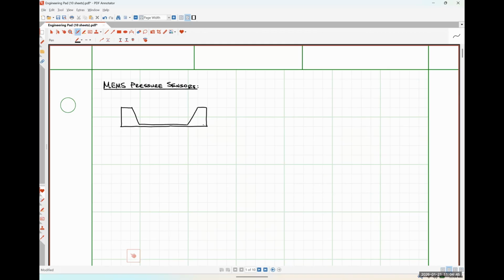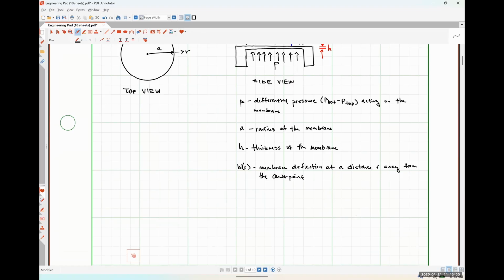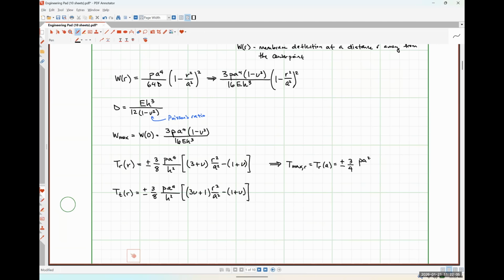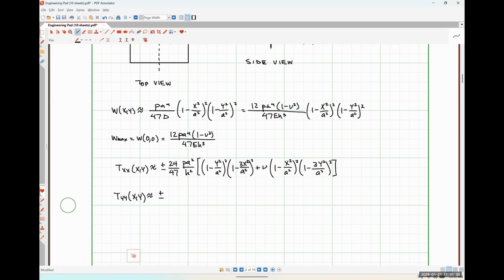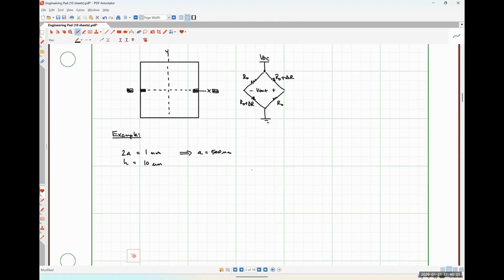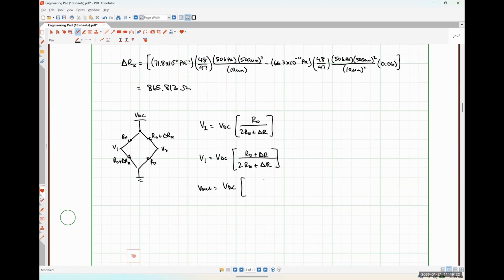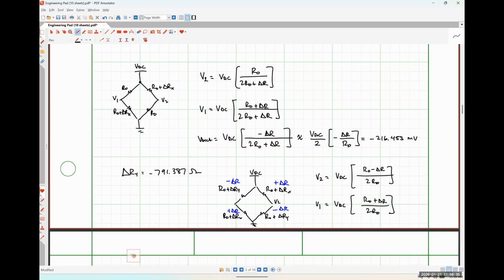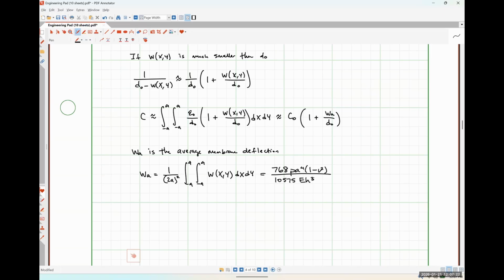MSE 5023 (Winter 2026) - Class Meeting #15 - 01/21/2026